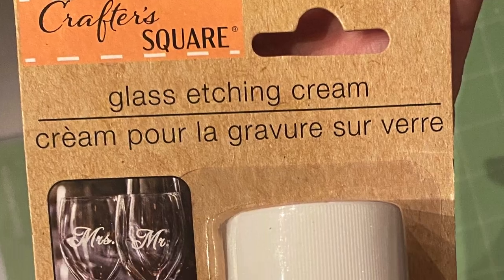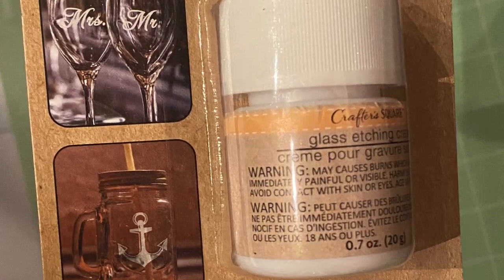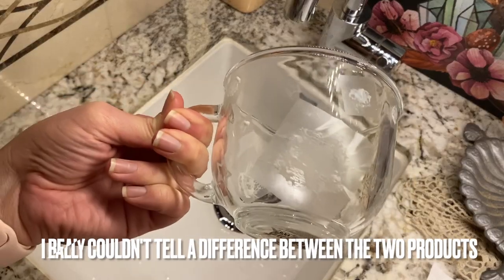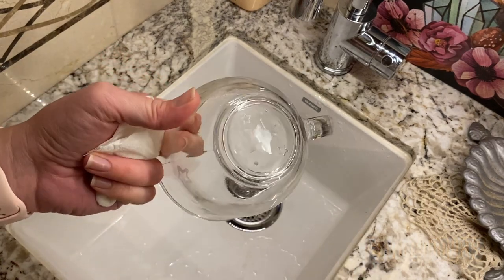Let's Get Crafting | ETCHING CREAM PROJECTS | Dollar Tree DIYs & Etching Cream Review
I've had some etching projects I've been meaning to do and finally found the time to complete them. In this video, I make two different designs on dollar tree glassware and even give a little review of the dollar tree etching cream! I hope you enjoy!

YouTube.com/limabeancrafting

About Us:

Our channel, Limabean Living, covers:
-SAHM Life
-Cooking & Baking
-Encouraging mathematical development in children
-Cleaning
-Car Maintenance
-Smart Home Devices
-DIYs
-Frugal Living